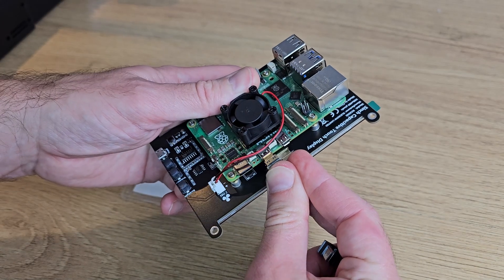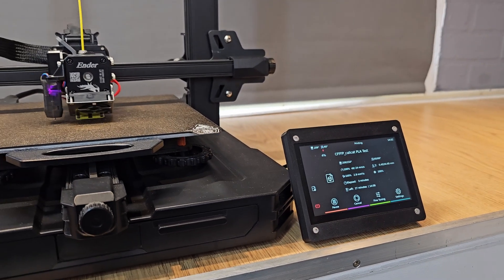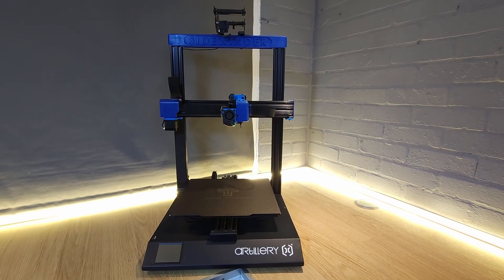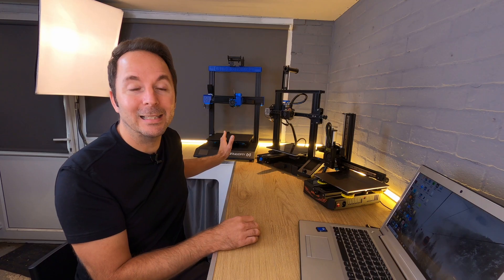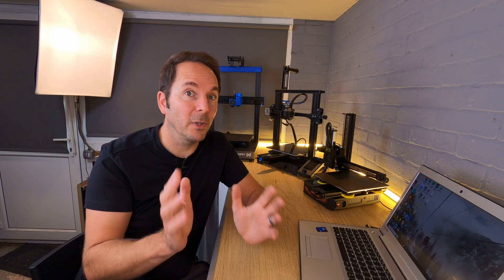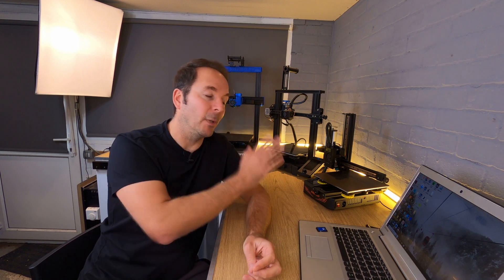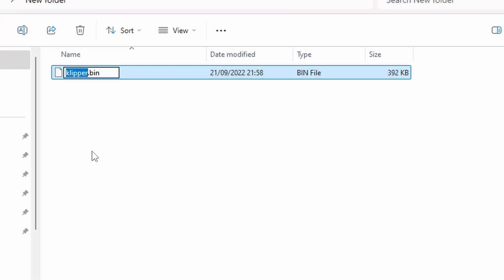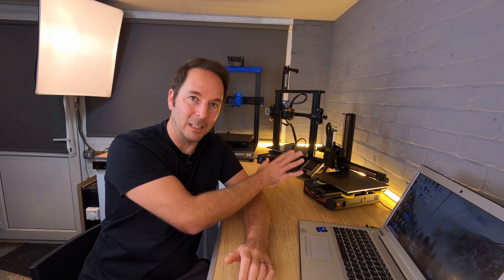How To Flash Klipper Firmware To Your 3D Printer - Klipper 3D Printer Series Part 5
In this video I’m going to briefly show you what I mean when I tell you to update the firmware on your 3d printer when installing Klipper.

*Video Links*